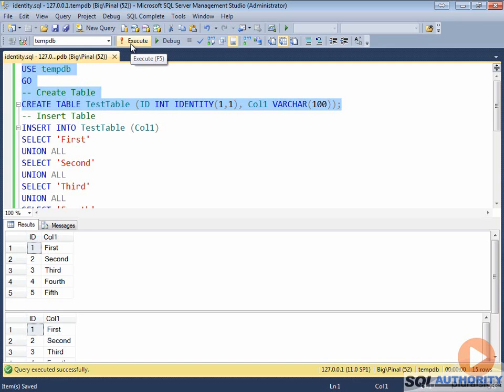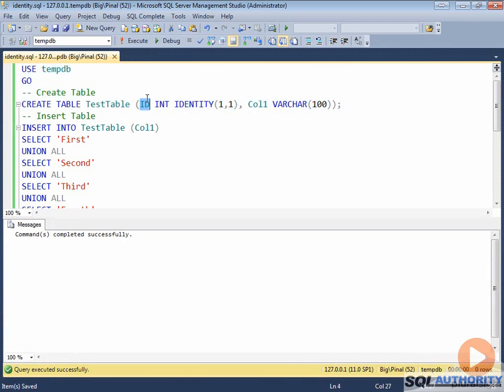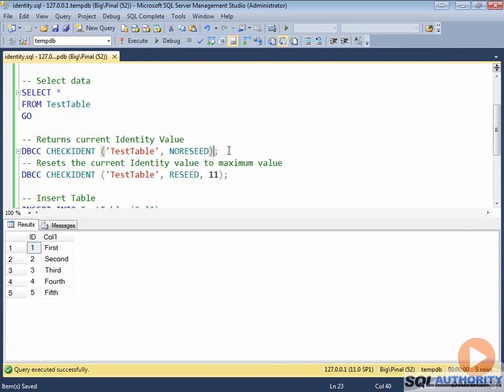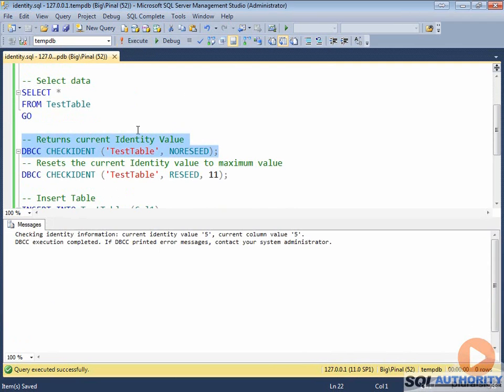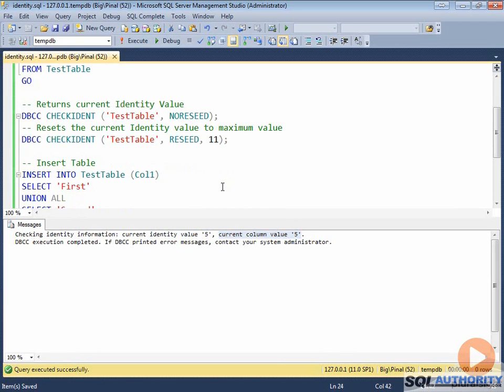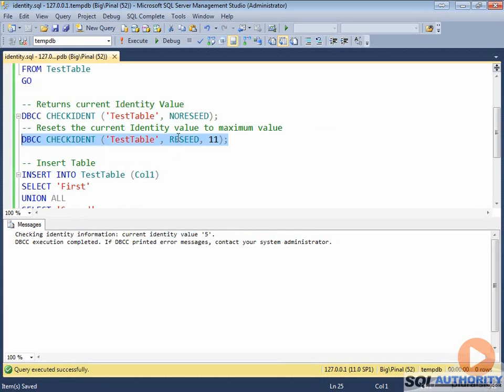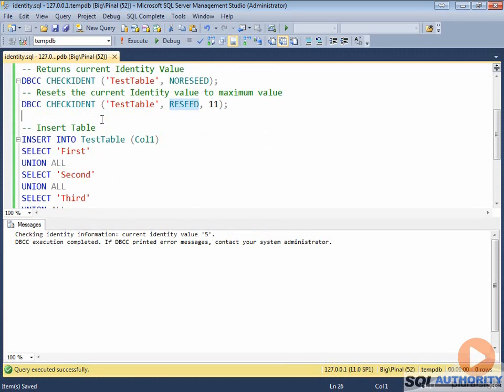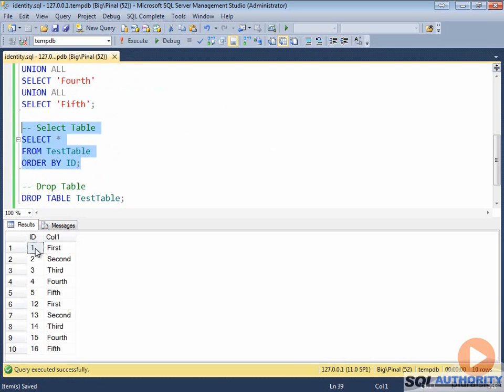RESEED Identity Column in Database Table - SQL in Sixty Seconds #051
Developers sometimes delete few rows from the table and due to any reasons they want to reseed the identity value to a lower value, this feature can be very much useful. You can get the script used in the video as well additional details